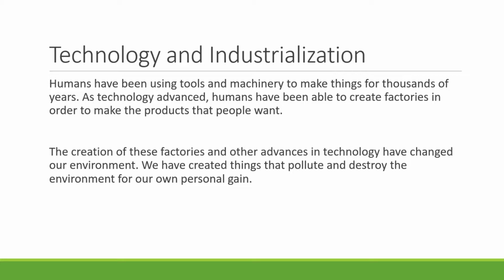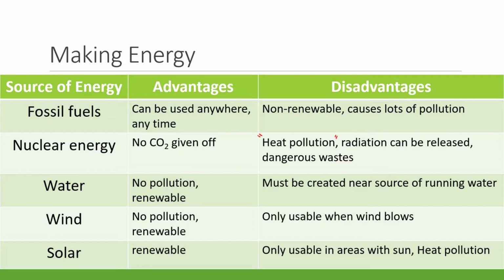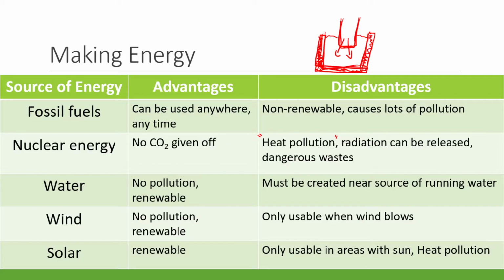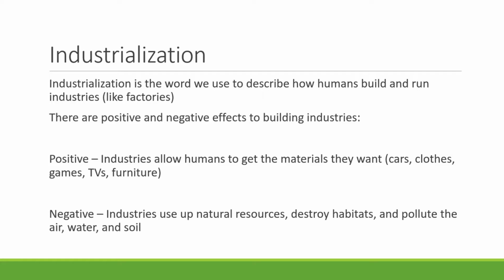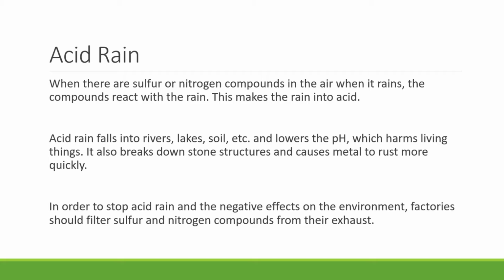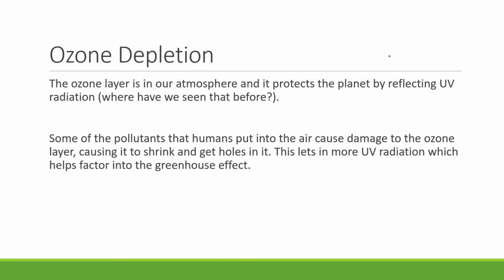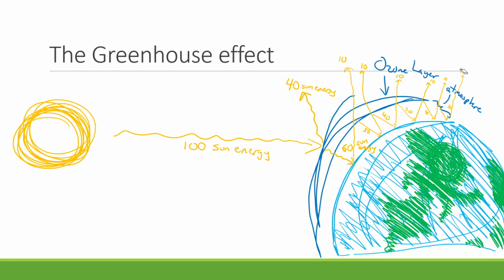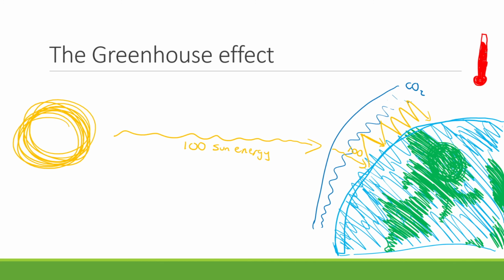17-3 - Technology & Industrialization